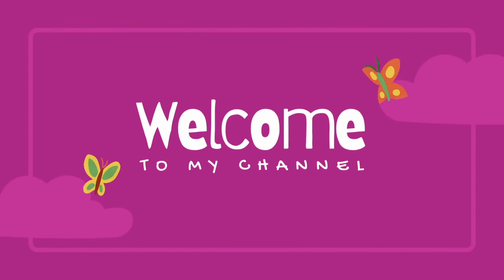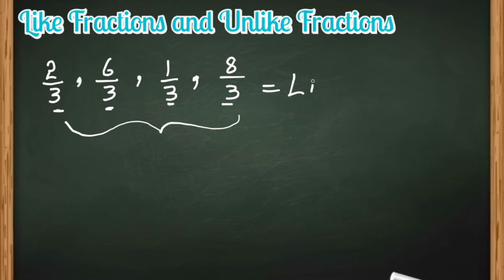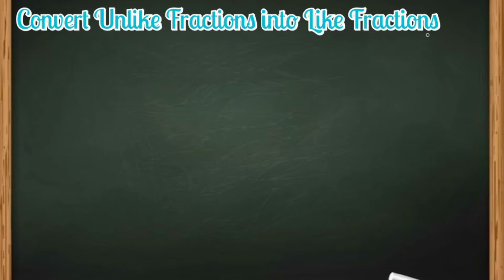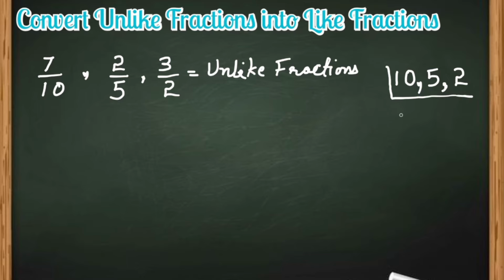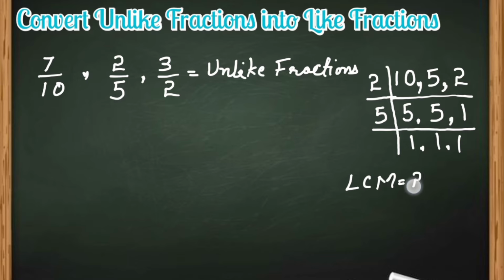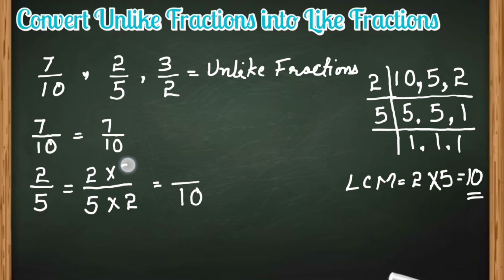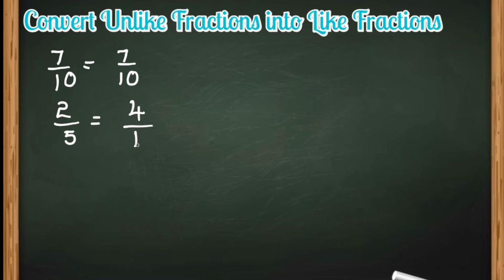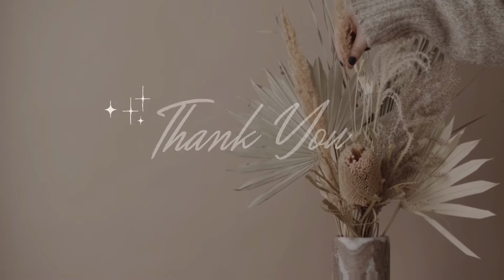Like Fractions and Unlike Fractions || How to convert Unlike Fractions into Like Fractions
This video contains explanation on Like and Unlike Fractions and also step by step tutorial on how to convert Unlike Fractions into Like Fractions. Use the comments section, if you have any queries related to the video.